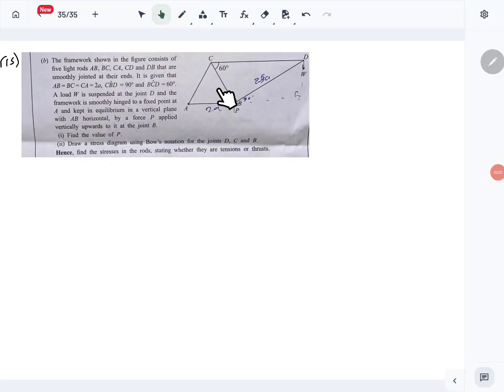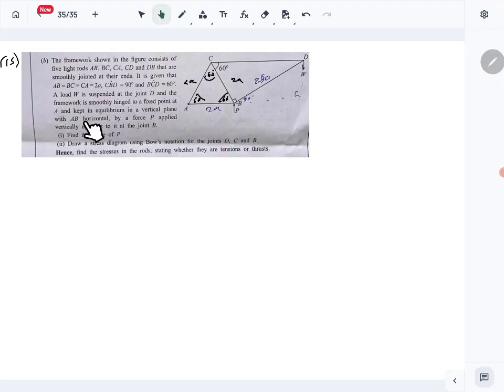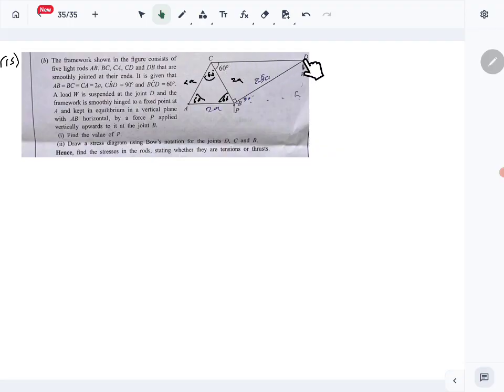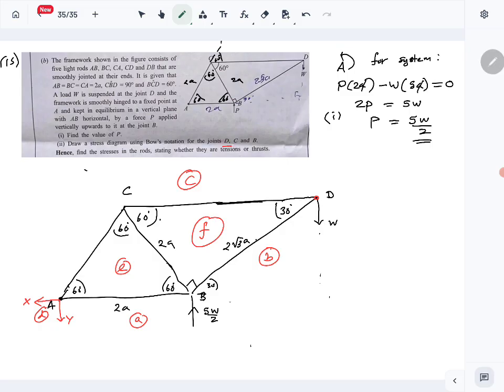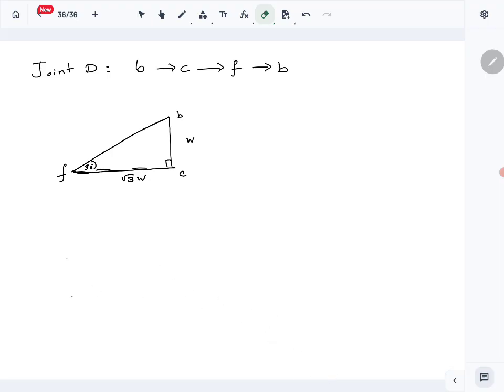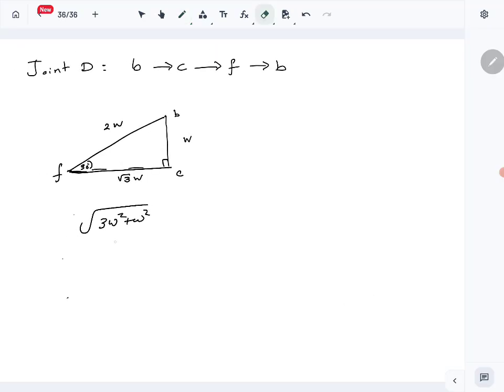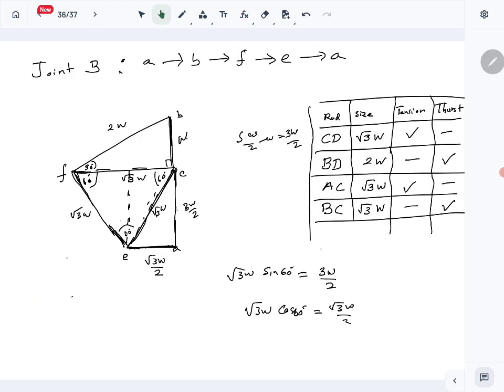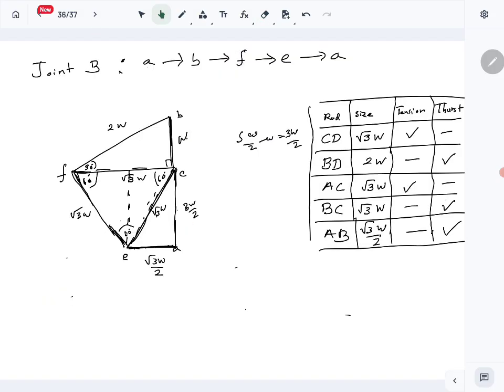Combined Maths 2024 A/L Paper - Applied Question 15 part (b) (Frameworks/Bow's Notation) Solution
Applied  Paper (Combined Maths 2024 A/L) question 15 part (b) (Frameworks/Bow's Notation) Solution